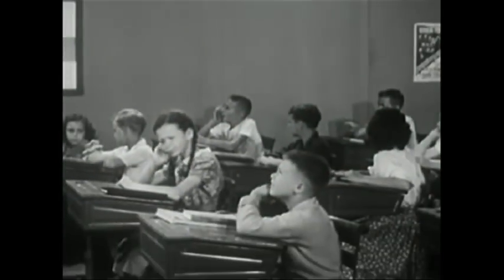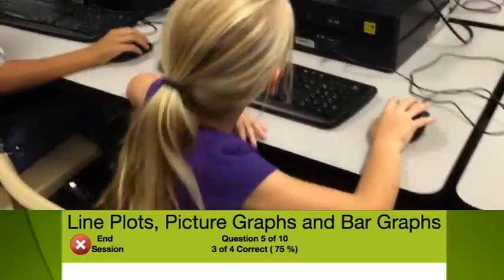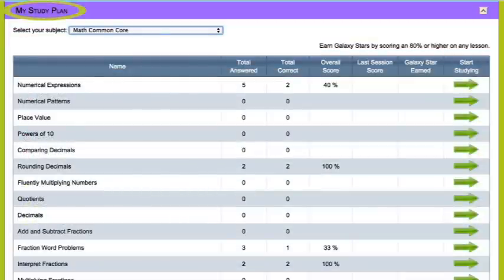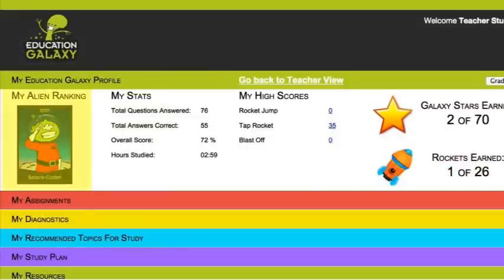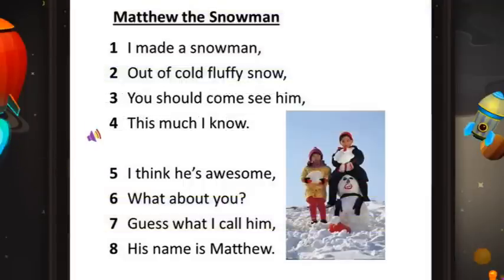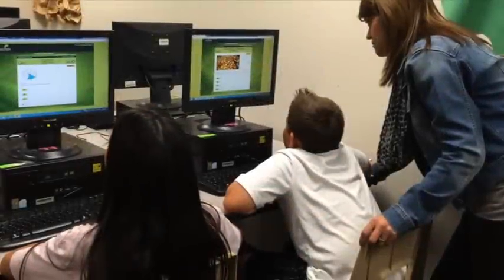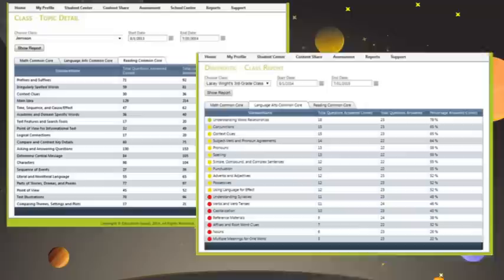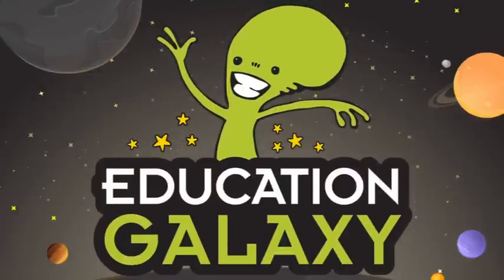Education Galaxy - Curiously Fun